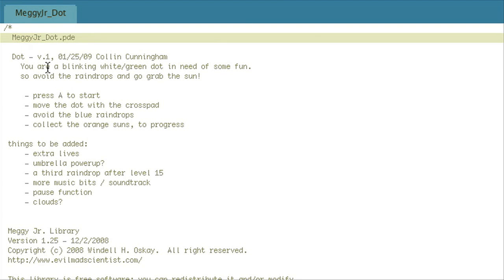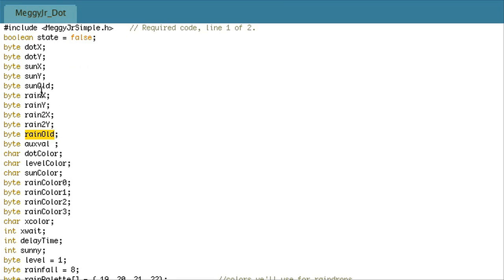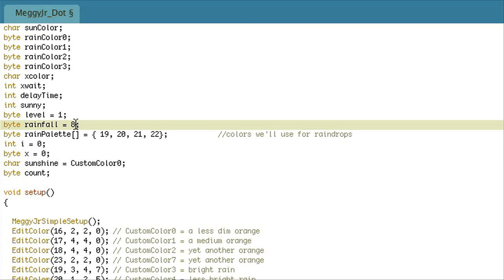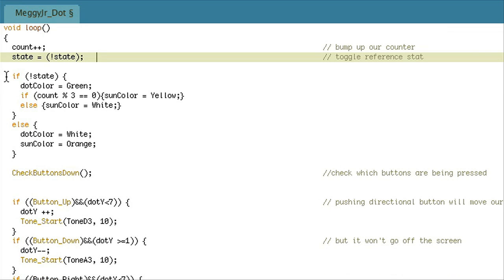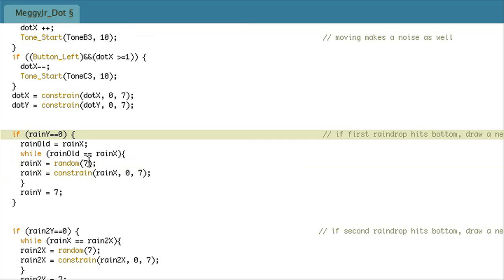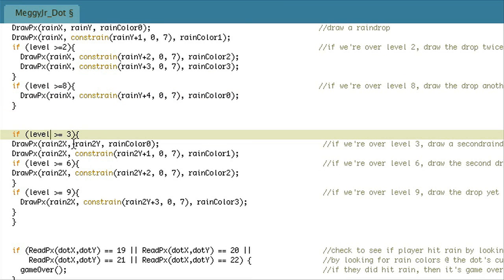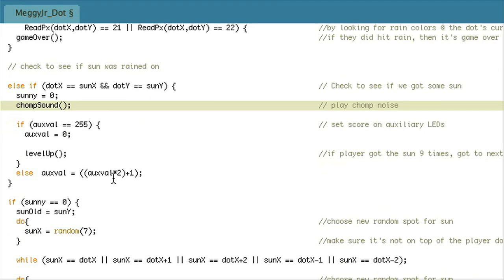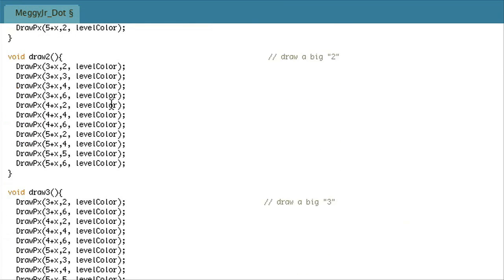Dot for Meggy Jr. - demo + screencast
I recently wrote up a simple game for the Meggy Jr. handheld game kit. The above is a quick demonstartation of the game plus a lengthy screencast explaning some of the code that makes it work.

Megyy Jr. RGB kits are available in the Maker Shed -